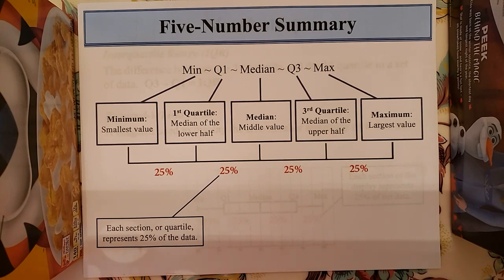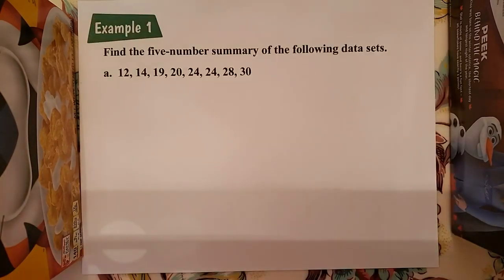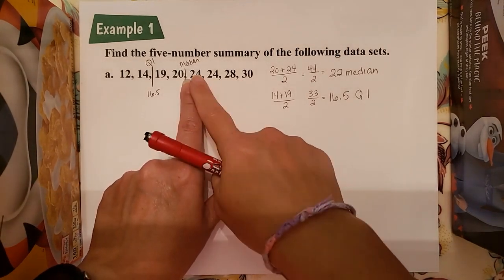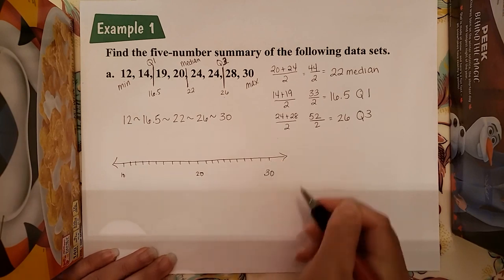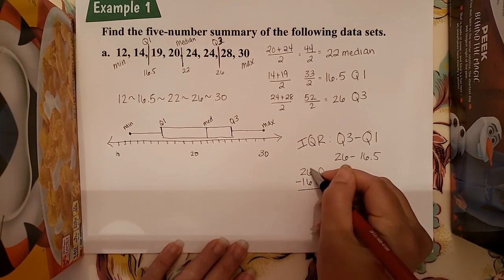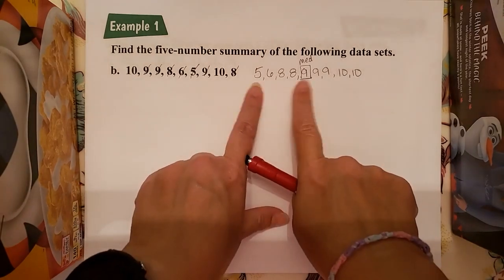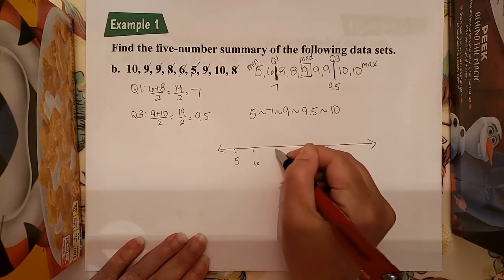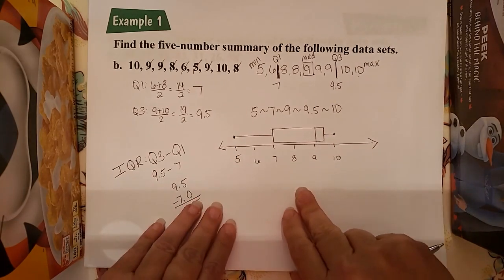Box and Whisker Plots and IQR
This video explains how to create a five number summary, box and whisker plot and inter-quartile range. Make sure you copy the problems, either in your notebook or the printed slides, as I explain the process.